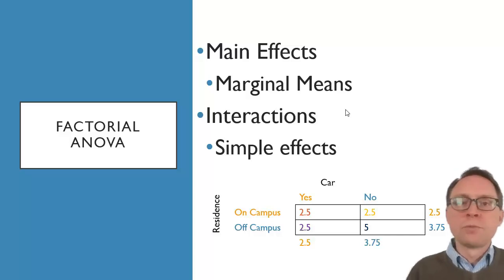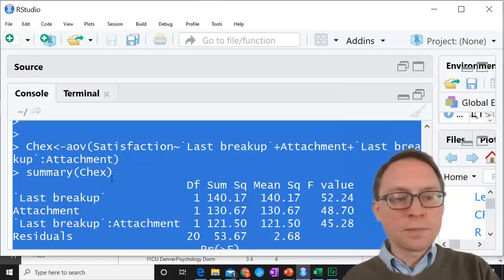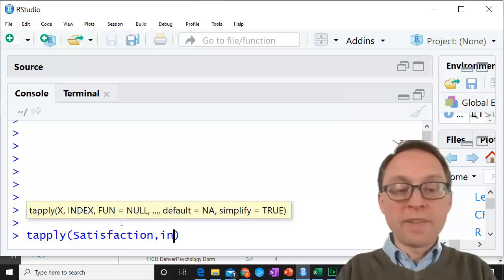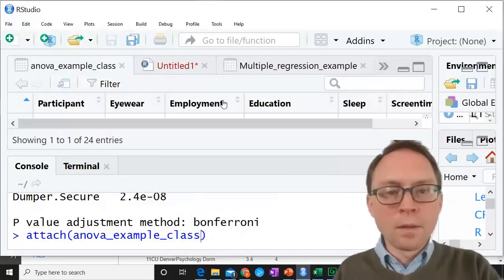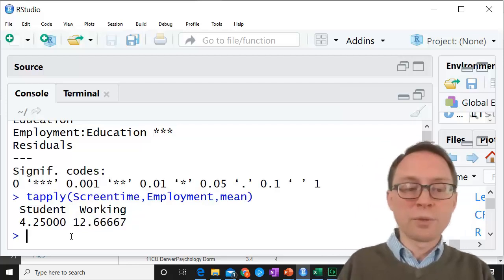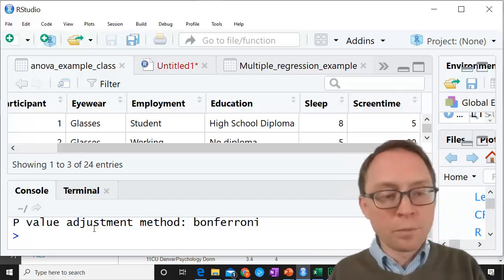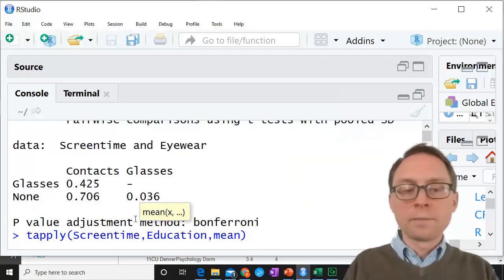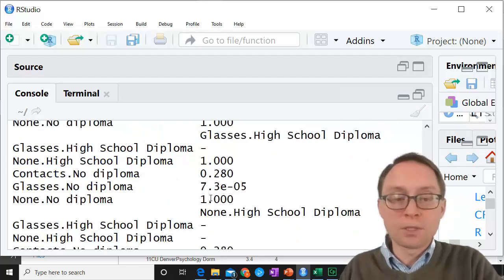PSYC 2111 Chapter 17 part 2